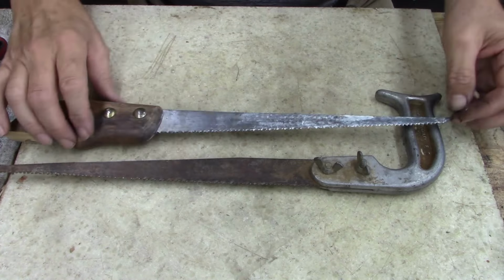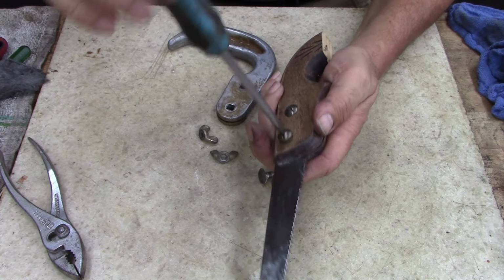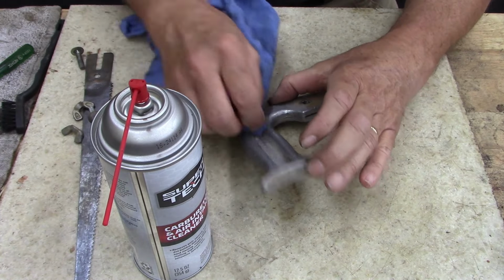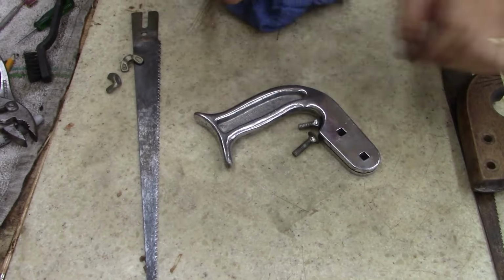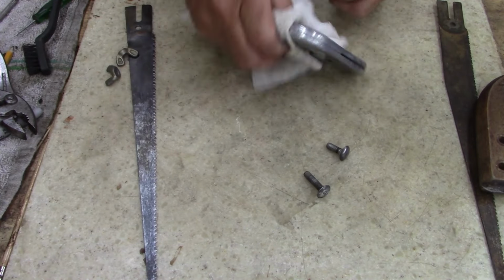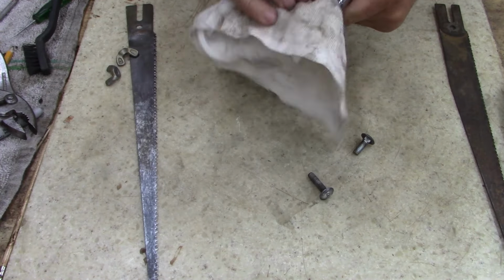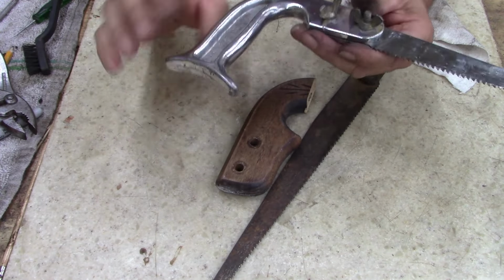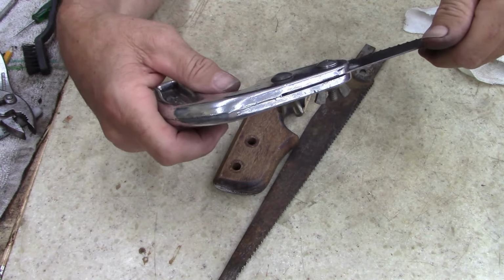old sheetrock saw, Compass #3330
Just cleaning up an old sheetrock saw; I have already taken this to work and have been using it, Compass #3330, I like the aluminum handle, will not break like the wooden ones!